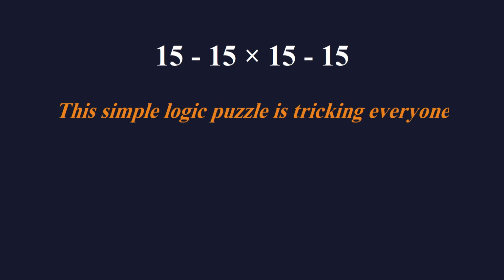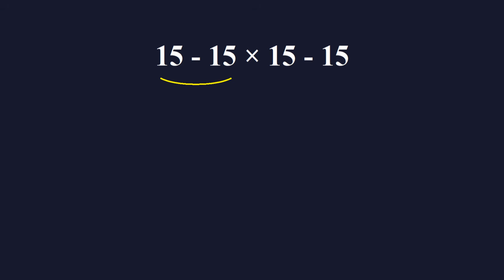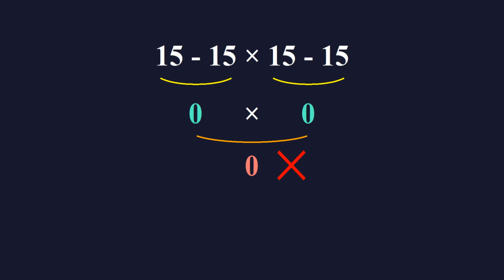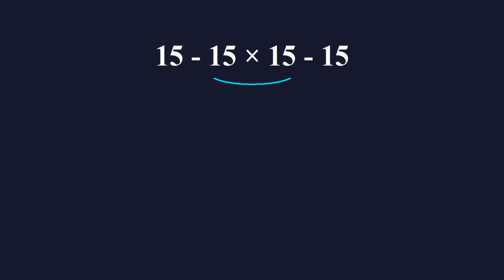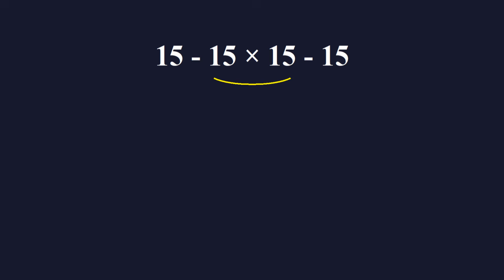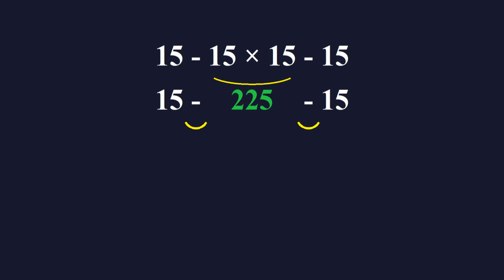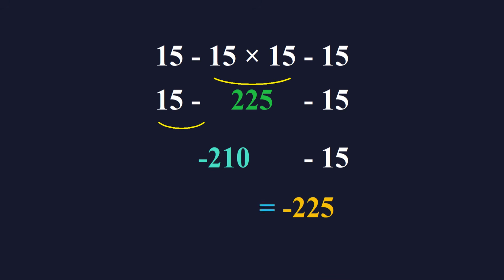This simple logic puzzle is tricking everyone